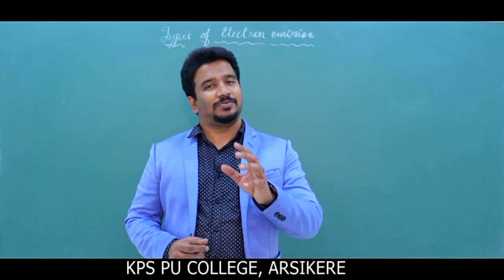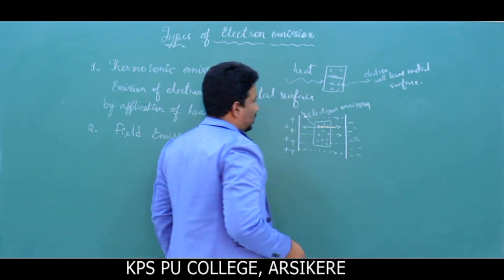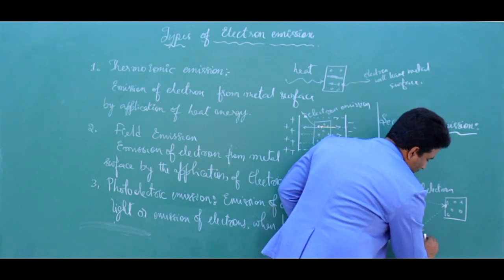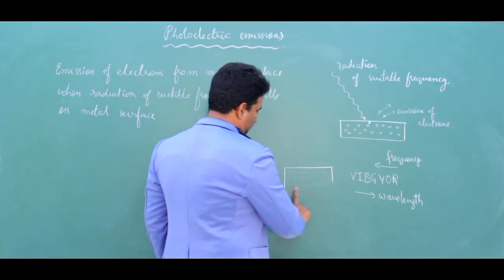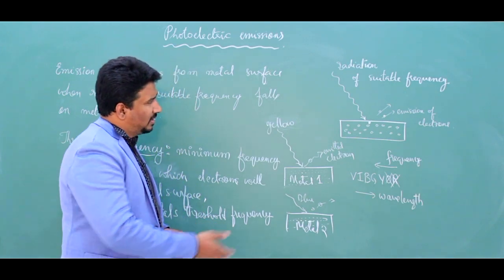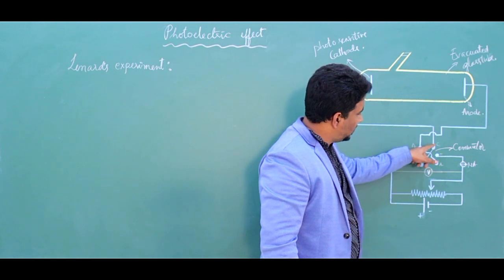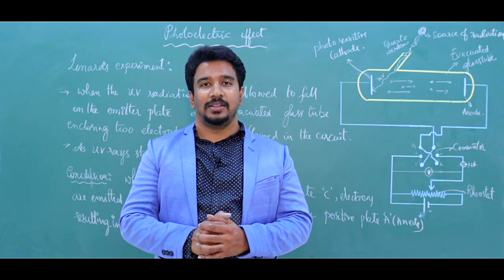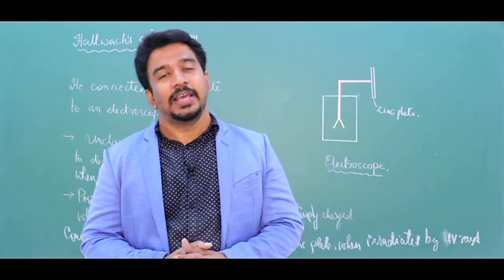PU:2 | PHY | Chapter:11| DUAL NATURE OF MATTER AND RADIATION |PART-2| BY SAR Sir